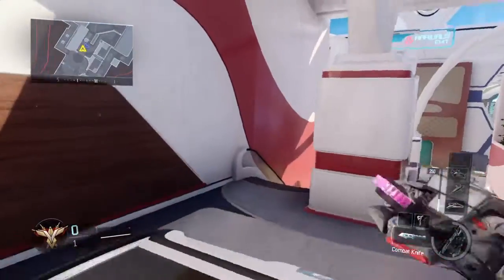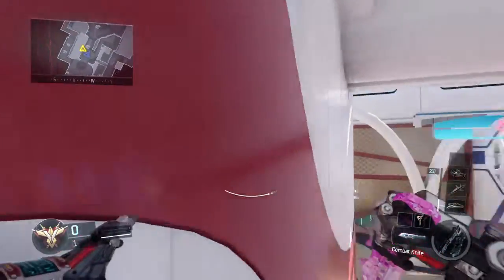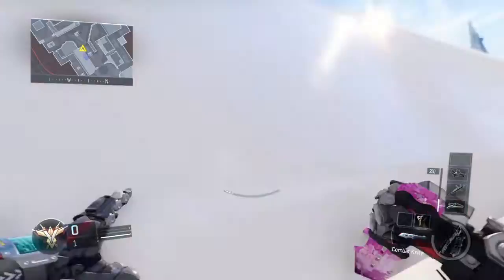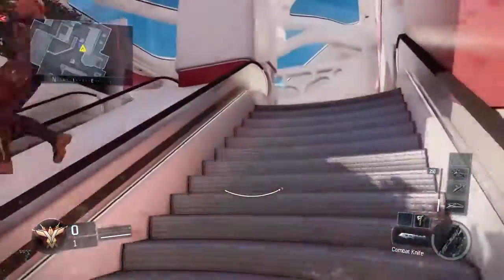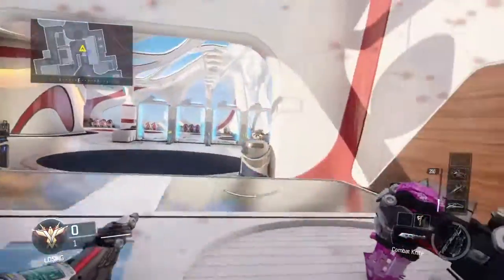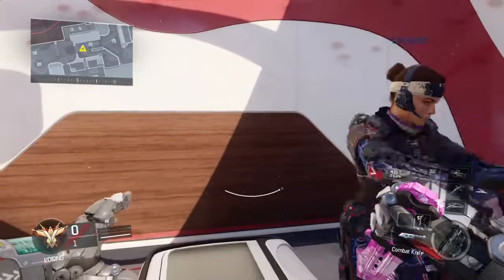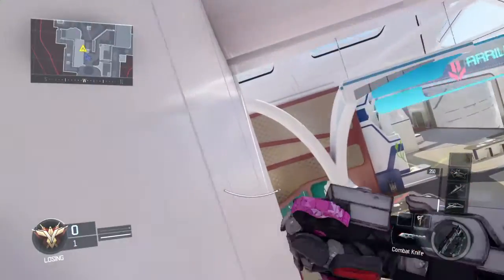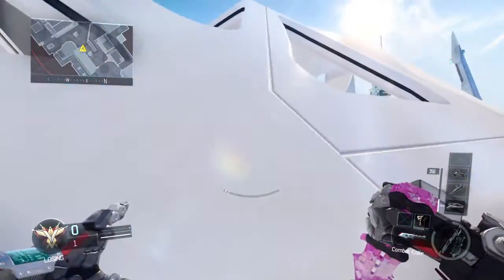Call of Duty® Black Ops III SPIRE UN-PATCHED OUT OF MAP GLITCH 2016